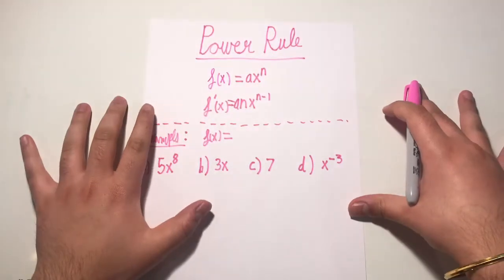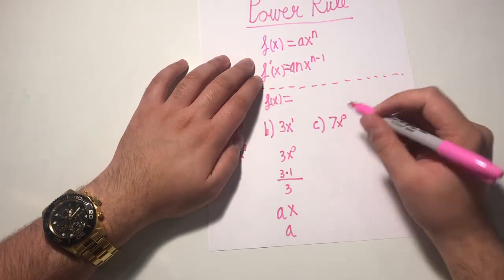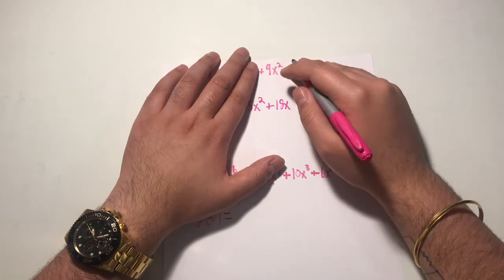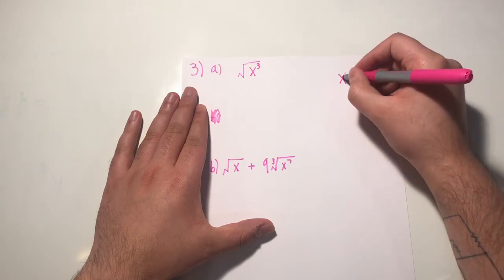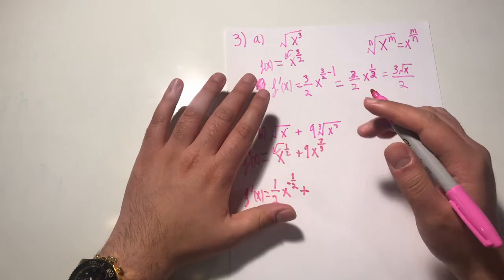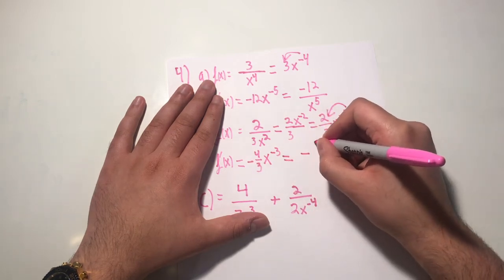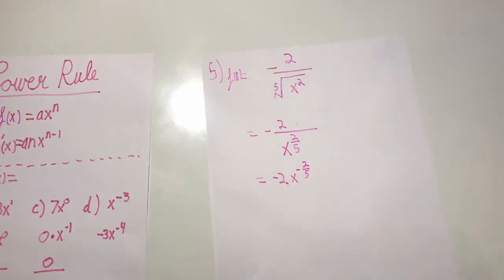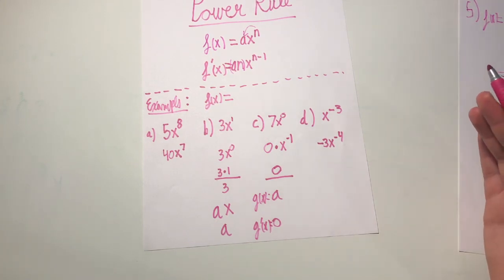Power Rule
Practice problems start at: 6:23
In this video, we look at how to use the power rule to take the derivative of a function.